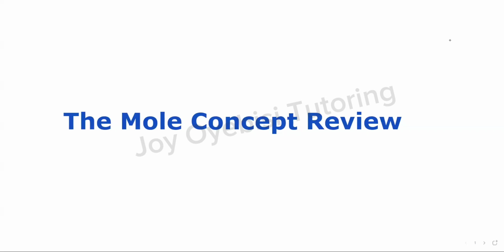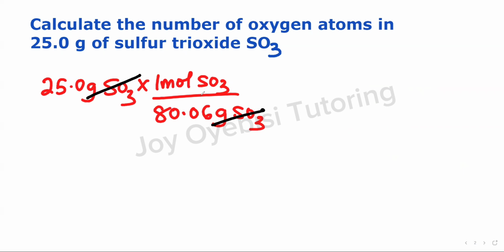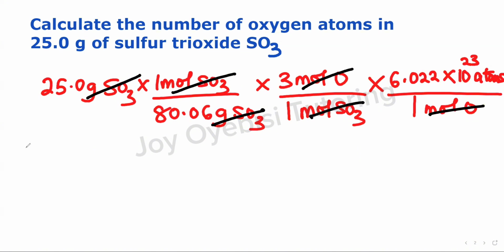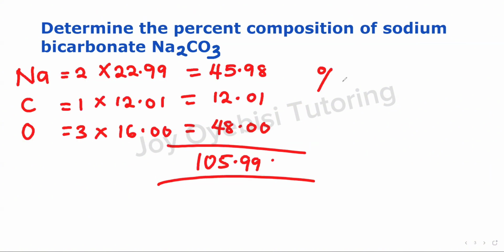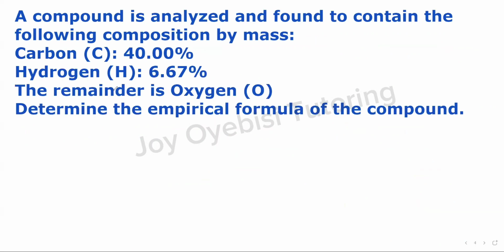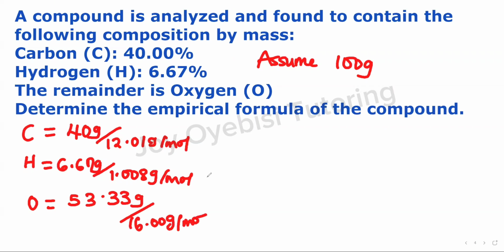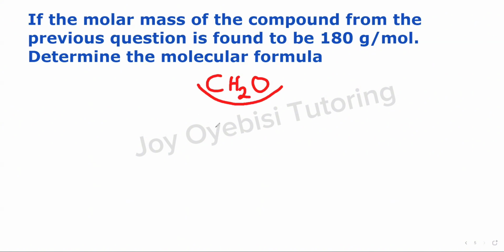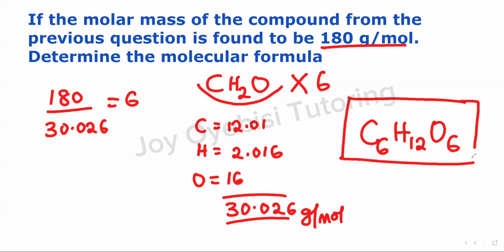The Mole Concept Review (Chemistry)